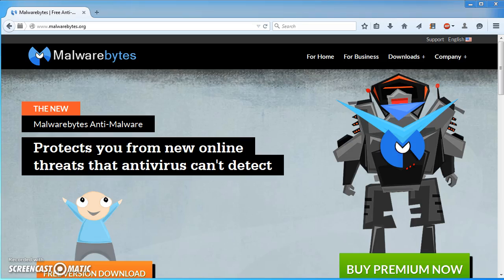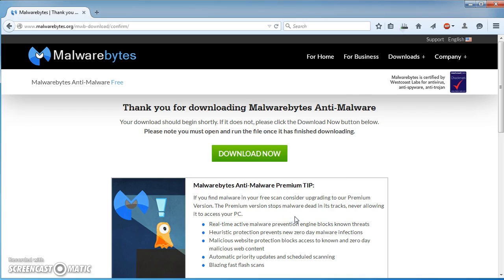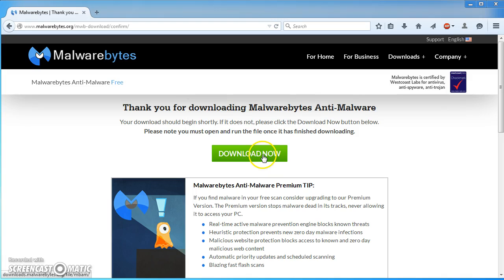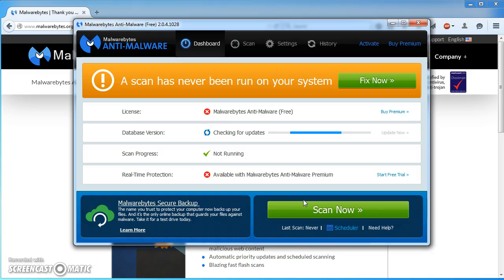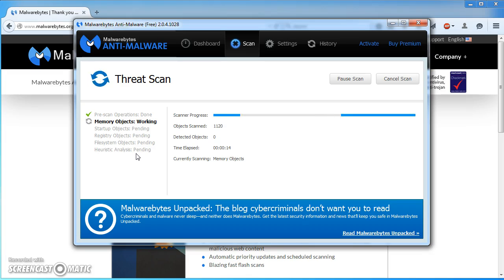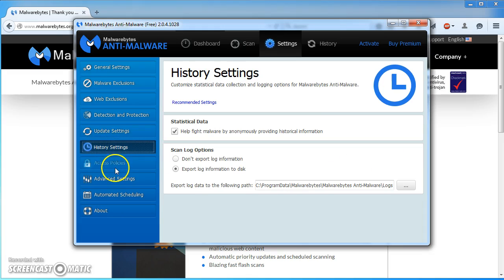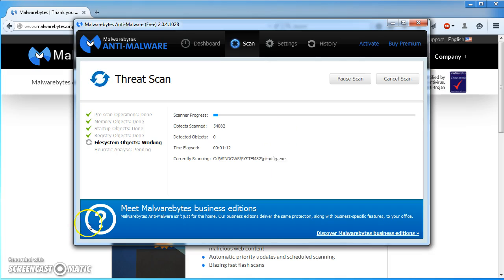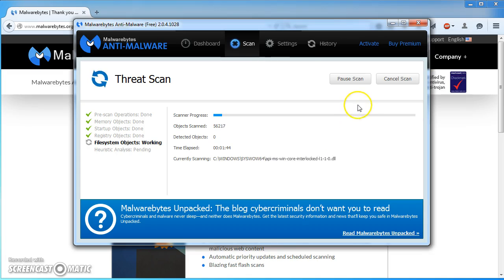Remove adware/pop-ups with Malwarebytes anti-malware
A short tutorial on how to install and run malwarebytes anti-malware